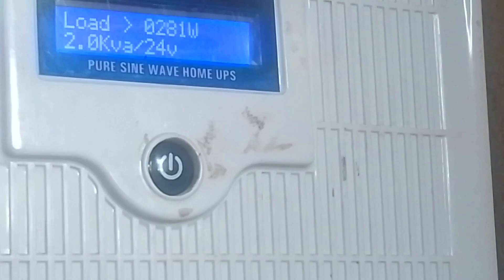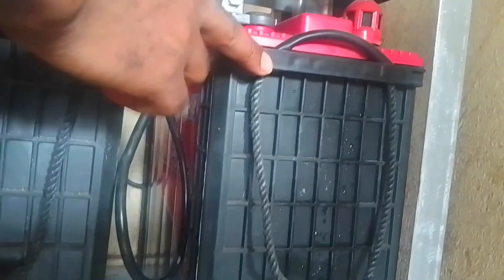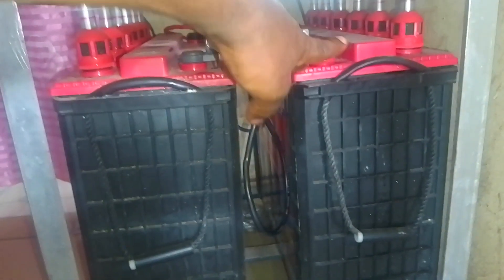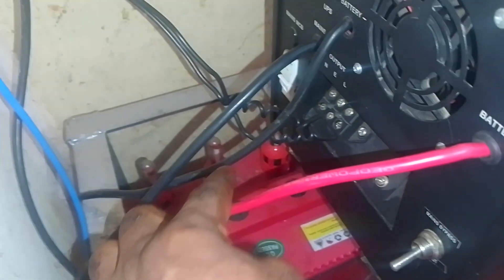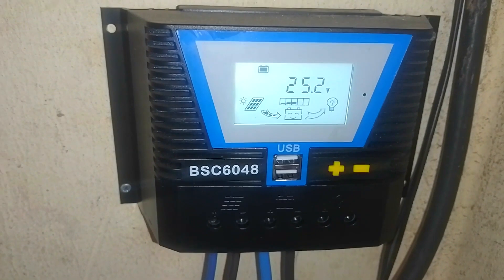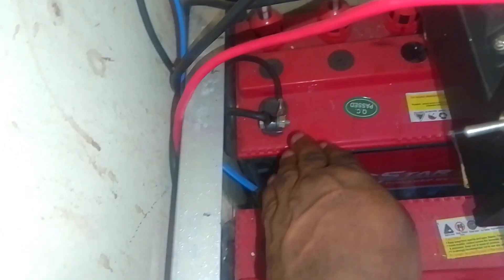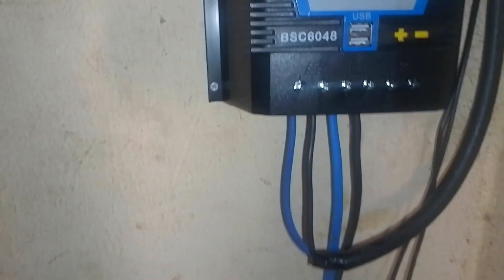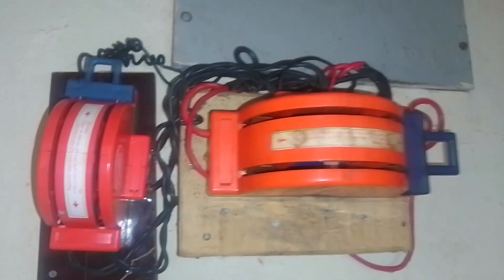Off Grid 24-Volt Solar System for 4-Bedroom Flat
In this comprehensive video guide, we'll walk you through the process of setting up a 24-Volt solar system for your four-bedroom house. Solar power is a sustainable and cost-effective way to reduce your electricity bills and minimize your carbon footprint.

We'll cover everything you need to know from choosing the right components, sizing your system, installation tips, and maintaining your solar setup for maximum efficiency.

Whether you're a seasoned DIY enthusiast or a beginner, this video will provide valuable insights to help you harness the power of the sun and make your home more energy efficient.

Don't miss out on this essential information to embark on your solar journey!

Here are my top list of Charge Controllers

Amazon
Charge Controller MPPT
EPEVER MPPT
Morningstar Tristar
Renogy Rover

AliExpress
ECGSOLAX 60A MPPT
230VDC 80A 60A 40A MPPT
PowMr MPPT Solar Charge Controller